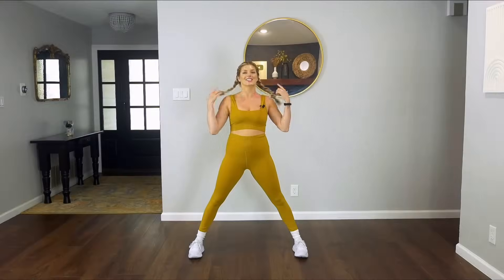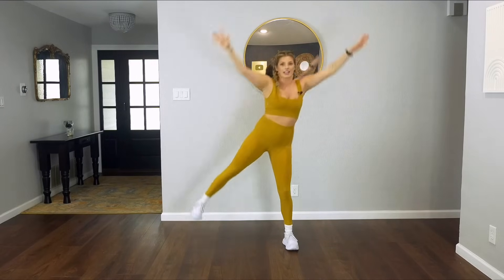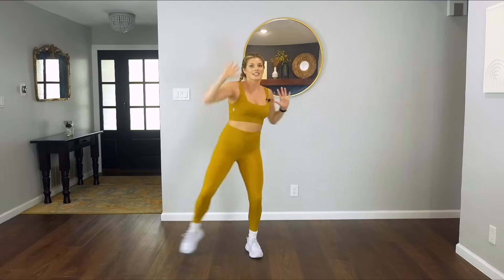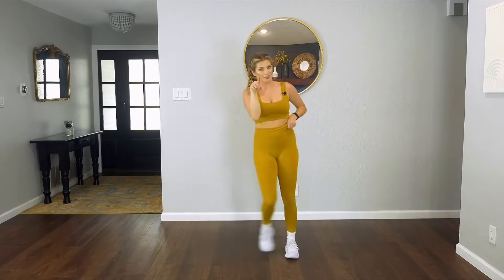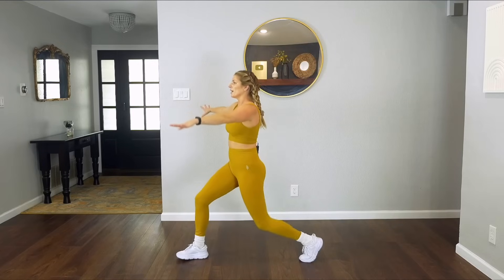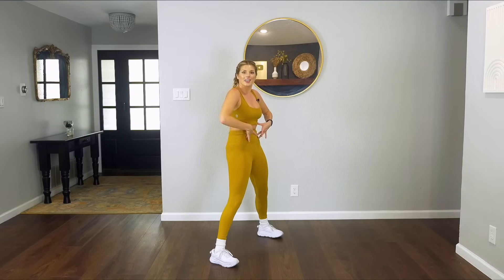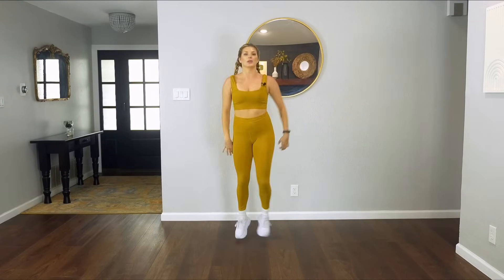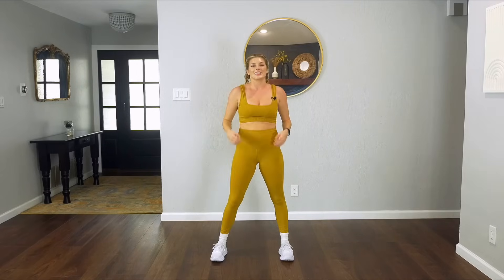FUN + EASY Full Body Dance Cardio - Burn 200+ Calories in 20 MIN!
Get ready for this explosive and fun dance cardio workout! We are going to elevate the heart rate and tone the body head to toe! This workout is great for beginners to cardio dance who are looking to have fun, connect to the beat of the music, burn some calories and sweat it out! No equipment needed.

Want to support me and my channel? Find me at any of the apps below!

This helps me continue to provide fun music and create endless endorphin packed videos! Your support means the world to me!